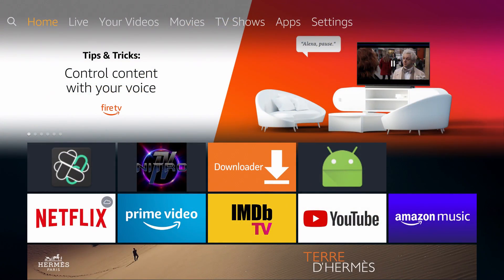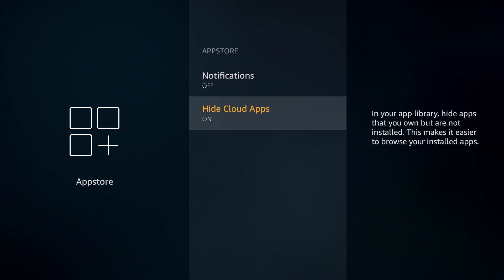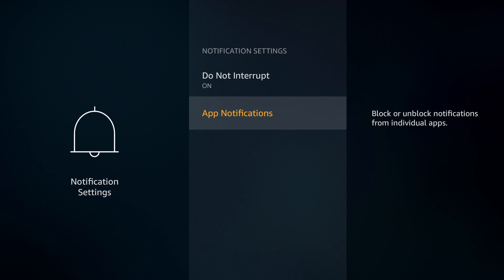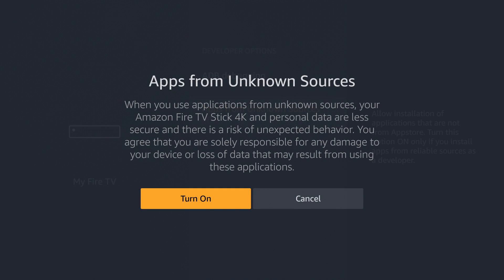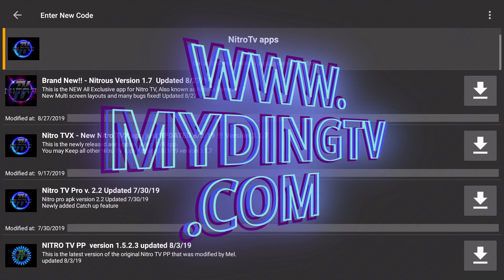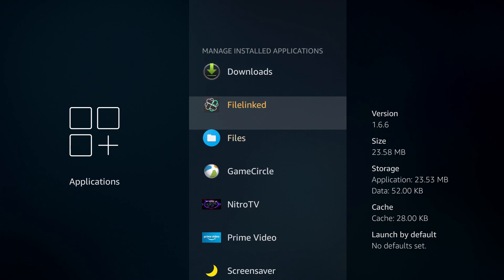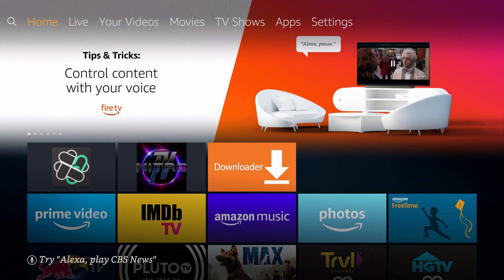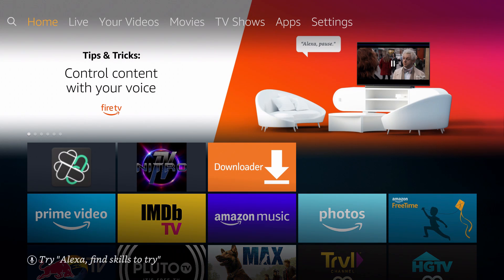ULTIMATE FIRESTICK SETUP! | INCREASE SPEEDS | STOP BUFFERING | REMOVE ADS | Set it up the right way!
Here is a quick video on how I setup a 2019 4K Amazon Firestick! In this video I cover how to increase Firestick speeds, stop buffering and ads, as well as the steps you should take before "Jailbreaking" your device.